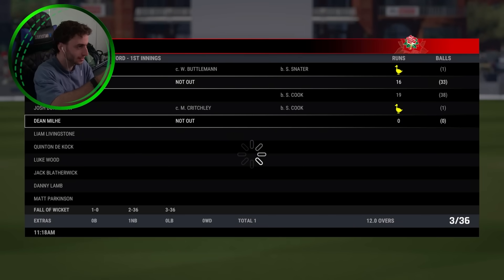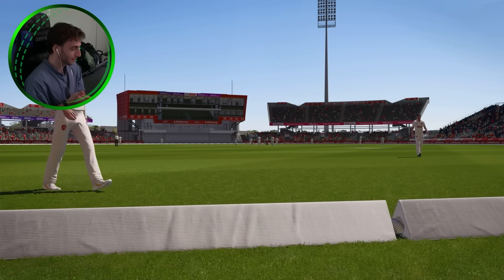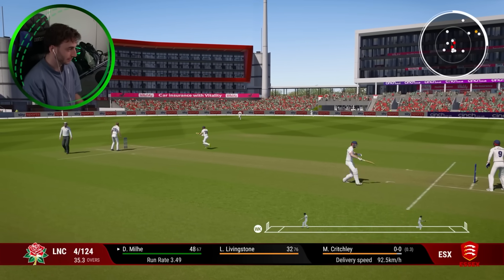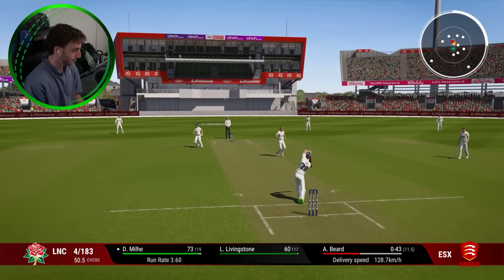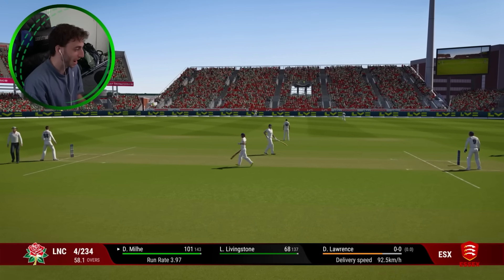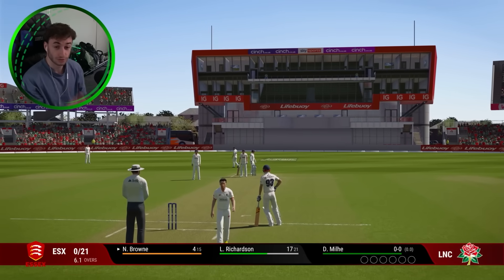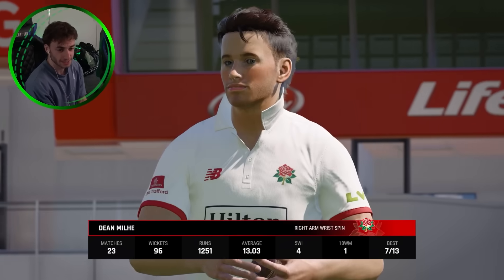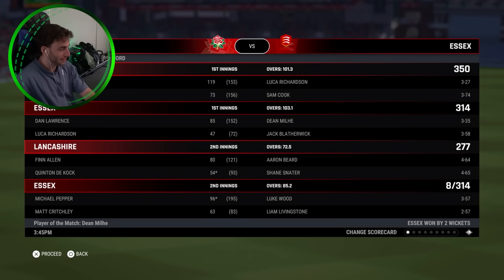GOING BIG - CRICKET 24 CAREER MODE #53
It's been a while since we've really set ourselves at the crease. Today we've done just that.